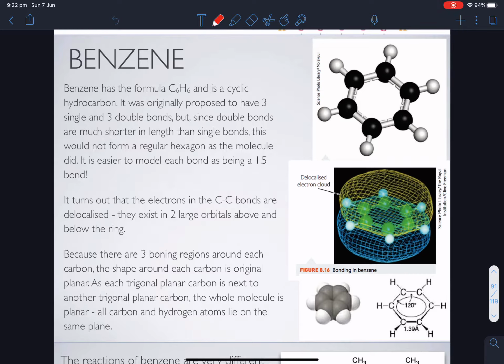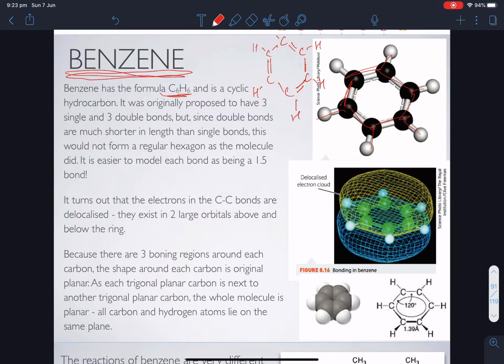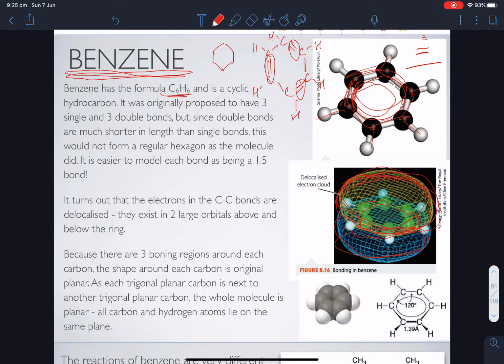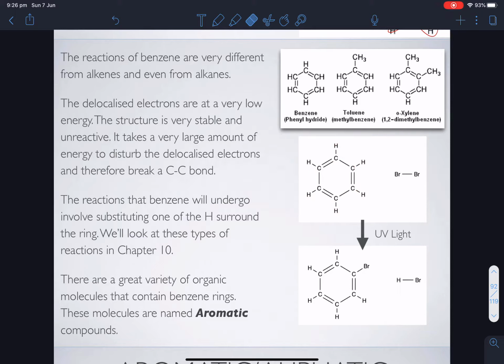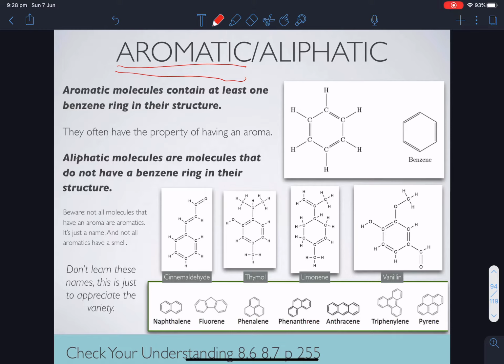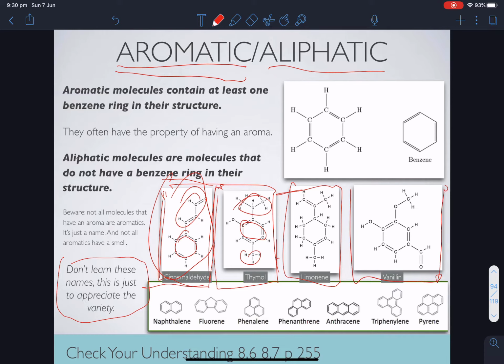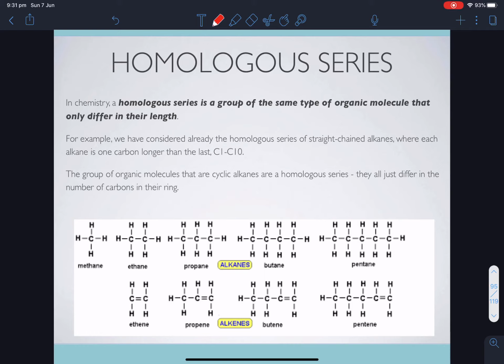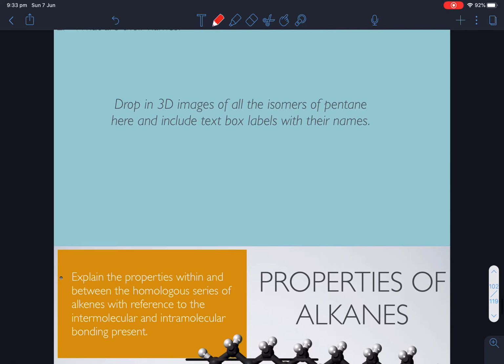Hydrocarbons Part 4: Aromatic/Aliphatic and Homologous Series